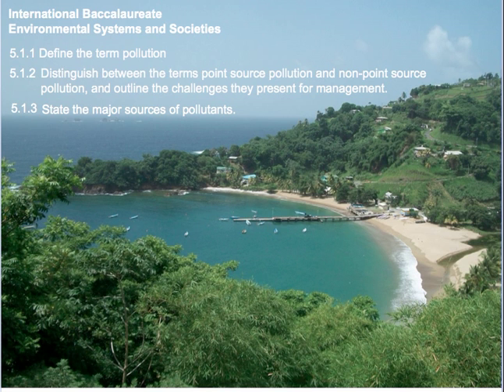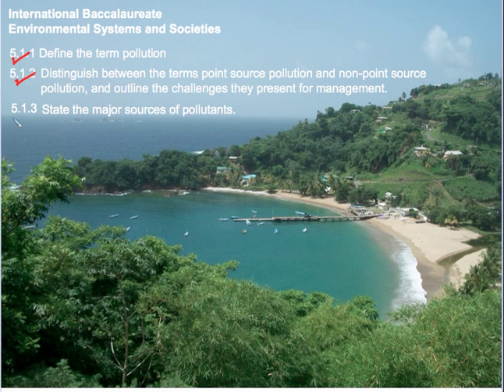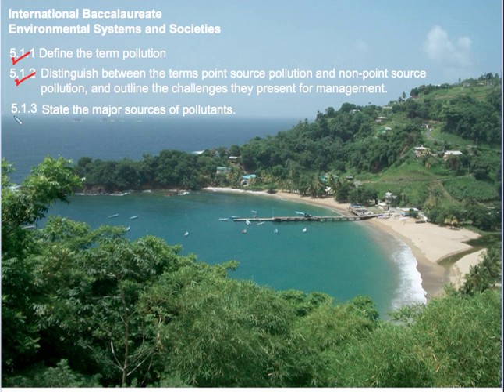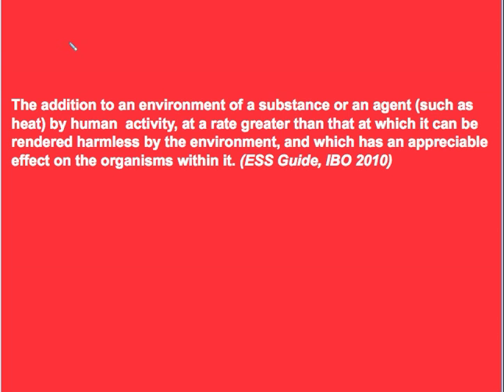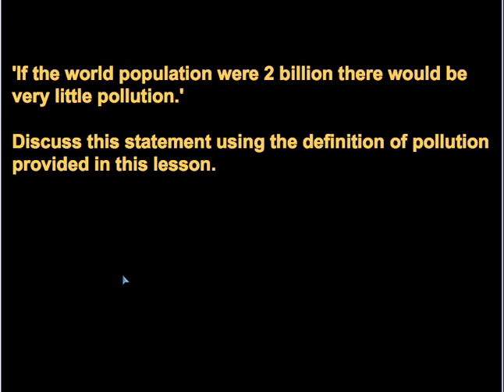5.1- Nature of Pollution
The IB ESS guide provides a definition of pollution and this forms the backbone of the lesson which explores the meaning of point and no point source pollution and the major sources of pollution. Useful for all students of the environment and biology.